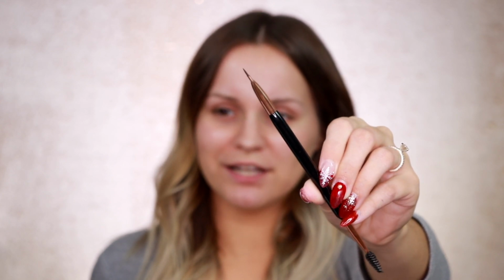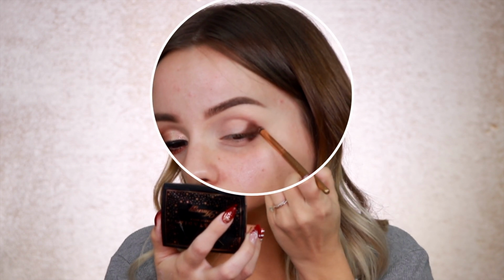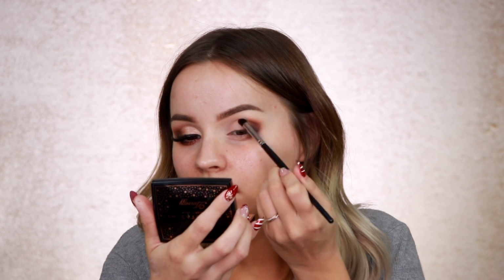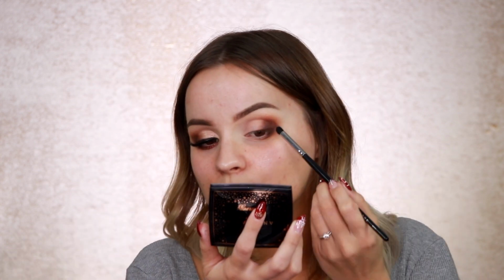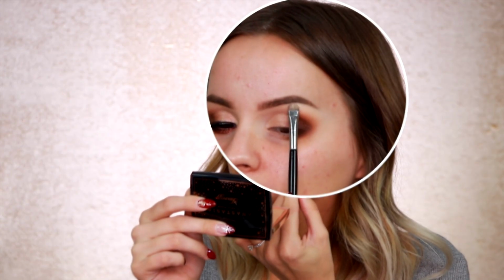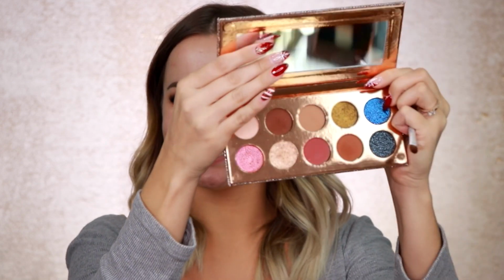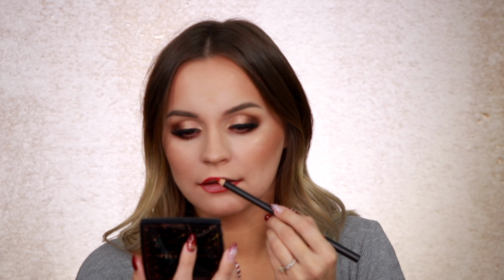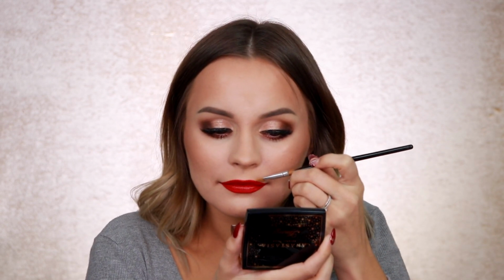CLASSIC HOLIDAY GLAM TUTORIAL ft. The BEST Red Lipstick Under $6! | Anna Bulymba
The BEST red lip for under $6!
O P E N  M E !

Teaching you this classic holiday glam tutorial, I solely focus on eyes and lips teaching you my favorites tips and tricks! I love a good classic holiday look so I wanted to create one easy enough to follow for you guys!❤️Plus the best red lipstick for under $6 is a total steal!

🖤ABH Dipbrow Pomade Of Colors Friendcation Palette - Sold out currently 😕
🖤Milani Best Red Lipstick

✝  P H I L I P P I A N S  4 : 1 3